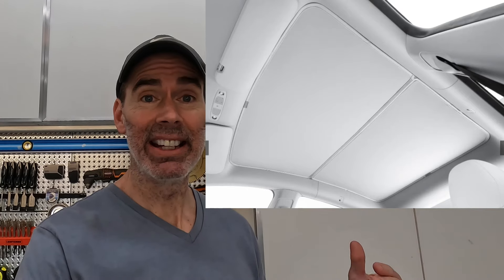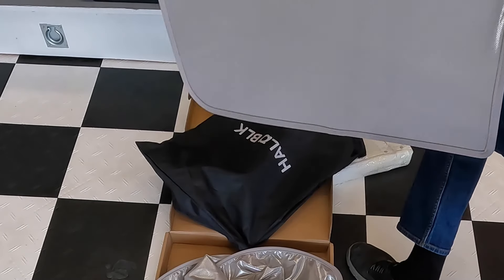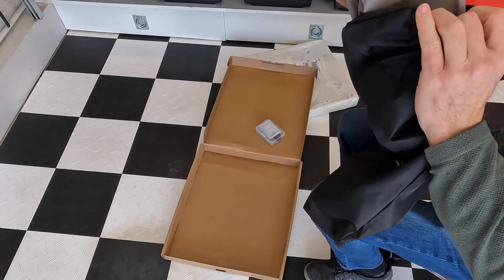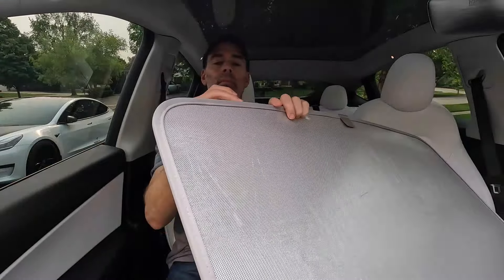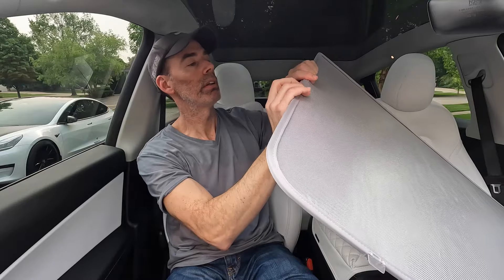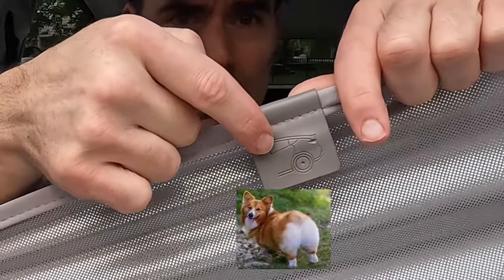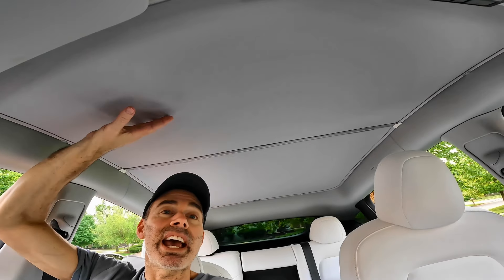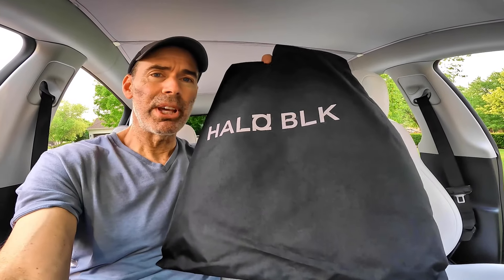High Quality Sunshade for Model Y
Use ‘TeslaMark’ to save 15% on Designer Car Fragrance Daily Lab

Basenor Seatback Covers
Tesla 3 Mud Flaps
Tesla EPAuto Cabin Air Filter
LEDs used to make Tesla Logo
OBDLink LX OBD2 Bluetooth Scanner
Tesla Glove Box Organizer
6 Pack Trim Removal Tool Kit
TSLAUCAY Tesla Model 3/Y Spoiler Gloss or Matte
TSLAUCAY Carbon Fiber Tesla Model 3/Y Mirror Caps Gloss or Matte
TSLAUCAY Carbon Fiber Tesla Model 3/Y Door Handle Covers Gloss or Matte
TSLAUCAY Carbon Fiber Tesla Model 3/Y Side Camera Cover

VViViD+ Matte Metallic Black Vinyl Wrap
Vinyl Wrap Tools Kit
3M Knifeless Finish Line Vinyl Wrap Cutting Tape

McKees 37 SiO2 Spray

GoPro 10
GoPro Windscreen
Hero 9/10 Batteries 3-Pack and 3-Channel USB Charger
DJI OM 5 Smartphone Gimbal Stabilizer
Video Lighting
256GB SAMSUNG EVO Select Micro SD
Smatree Double Suction Cup Mount, Car Mount
Joby JB01507 GorillaPod 3K Kit

Weber Handle Grill Light
KingKong Grill Cover

Garage Heater